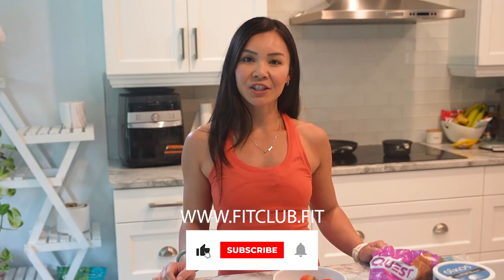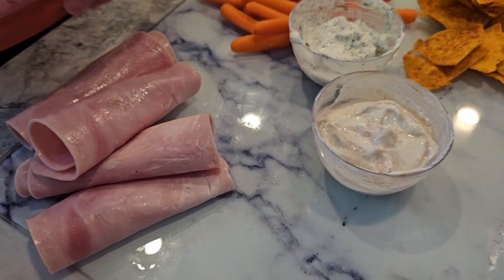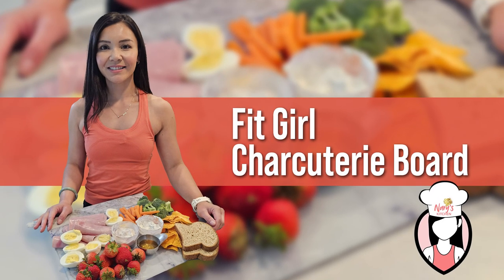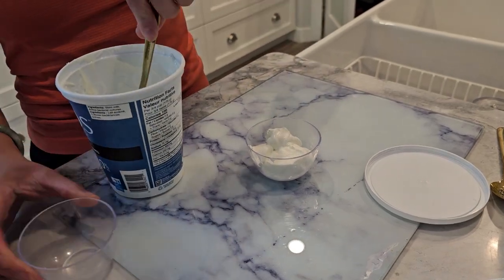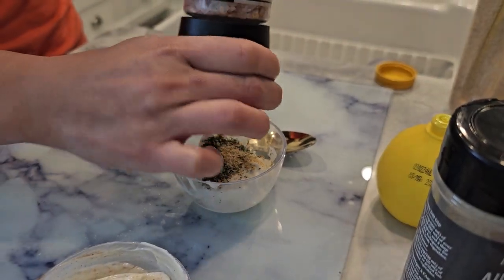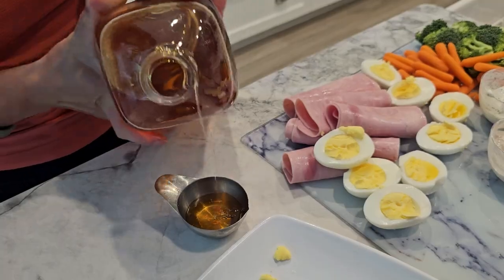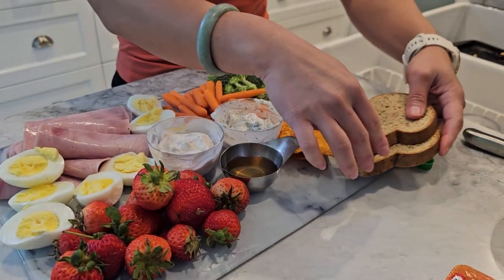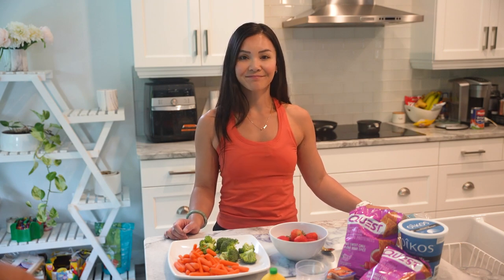Fit Girl Charcuterie Board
🎉 Ready to level up your snack game with a healthy, high-protein charcuterie board? 🌟

This Fit Girl Charcuterie Board has everything you need to stay on track with your fitness and weight loss goals. 🚀💪

🥗 We've got Quest protein chips, fresh veggies like celery sticks and broccoli florets, delicious dips made with Greek yogurt, lean proteins like turkey breast and grilled chicken, and a variety of fruits and carbs to keep you energized! 🍓🥦🥚

Here's how to assemble your Fit Girl Charcuterie Board with the given ingredients:

Ingredients:
- **Chips:**
  - Quest protein chips (2 bags)

- **Veggies:**
  - Celery sticks
  - Broccoli florets

- **Dips:**
  - Sweet dip: 0% Greek yogurt mixed with a bit of honey and a touch of cinnamon.
  - Tangy dip: 0% Greek yogurt mixed with lemon juice, garlic powder, salt, and dill.
  - Honey by itself for a sweet drizzle.

- **Proteins:**
  - Thick-cut turkey breast slices
  - Grilled chicken strips
  - Hard-boiled eggs, halved

- **Fruits:**
  - Berries (strawberries, blueberries, raspberries)
  - Apple slices
  - Banana slices

- **Carbs:**
  - Toasted Carbonaut bread, lightly buttered

Assembly Instructions:
1. **Prepare the Dips:**
   - **Sweet Dip:** Mix Greek yogurt with honey and a sprinkle of cinnamon in a small bowl.
   - **Tangy Dip:** Combine Greek yogurt with lemon juice, garlic powder, salt, and dill in another bowl.
   - Place honey in a small bowl by itself.

2. **Arrange the Board:**
   - **Chips:** Place the Quest protein chips in a section of the board.
   - **Veggies:** Arrange celery sticks and broccoli florets in another section.
   - **Dips:** Place the three dip bowls in the center of the board.
   - **Proteins:** Arrange the thick-cut turkey breast slices, grilled chicken strips, and halved hard-boiled eggs around the dips.
   - **Fruits:** Add berries, apple slices, and banana slices in another section.
   - **Carbs:** Place toasted Carbonaut bread slices on the board.

3. **Garnish and Serve:**
   - Add any additional garnishes like fresh herbs (parsley or dill) for extra color and flavor.

This charcuterie board is not only healthy and high in protein but also visually appealing and perfect for any occasion. Enjoy!

Let's get engaged and support each other on this journey! 🚀